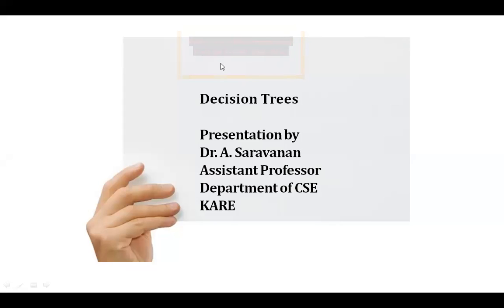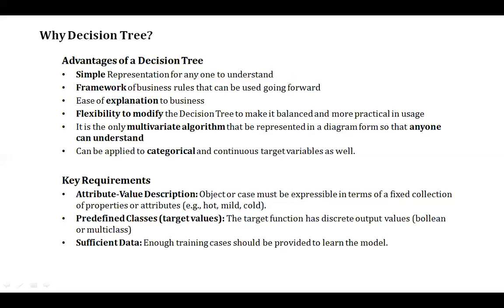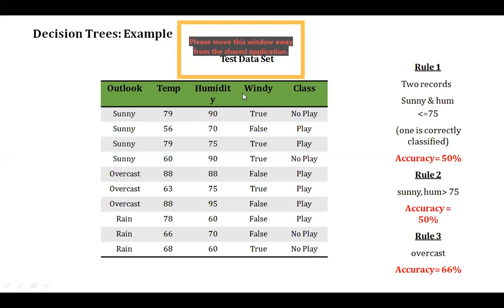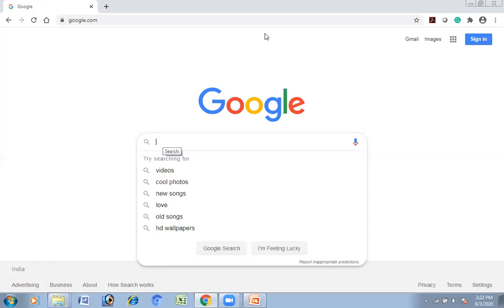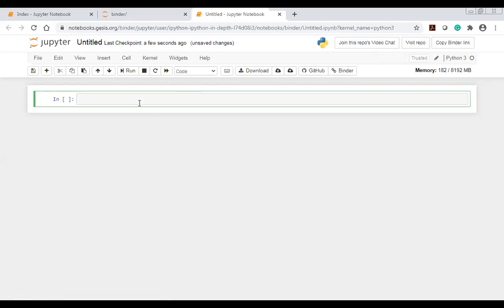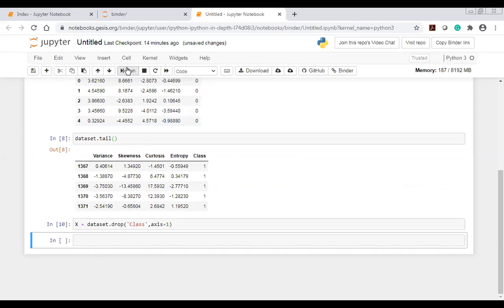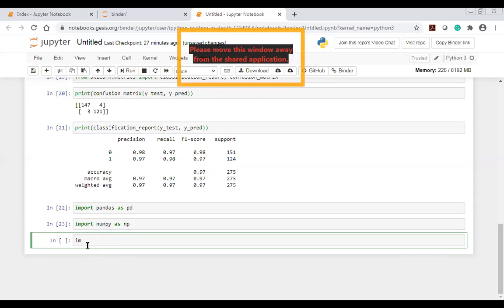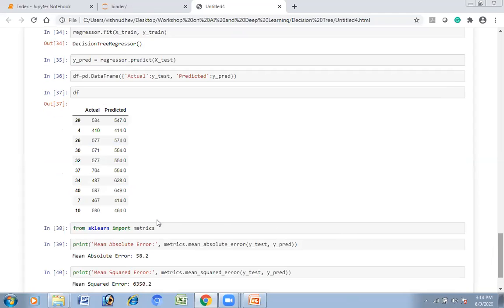Decision Tree in Artificial Intelligence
Dr.A.Saravanan, Assistant Professor, CSE, KARE delivered a lecture with a hands-on session on "Decision Tree in AI" on the date 3.7.2020 in the  5 days workshop on AI & Deep learning: COVID-19 Forecasting.